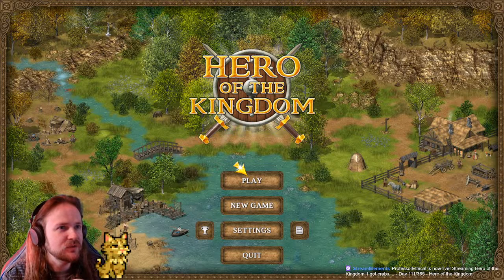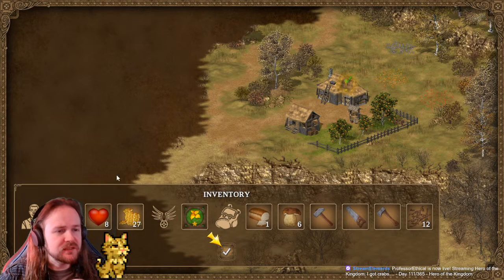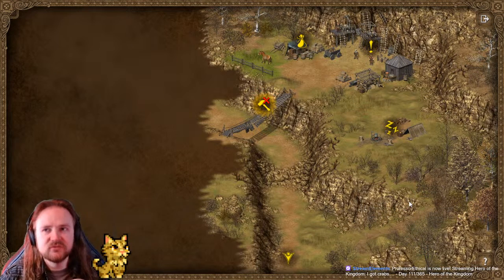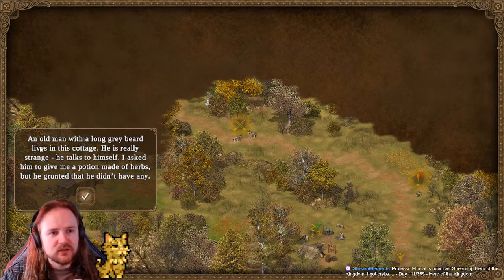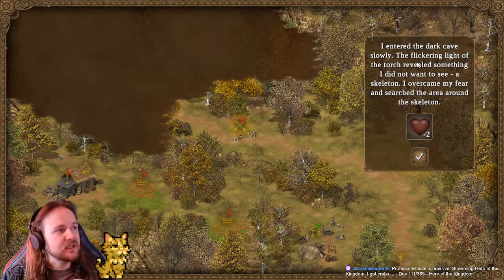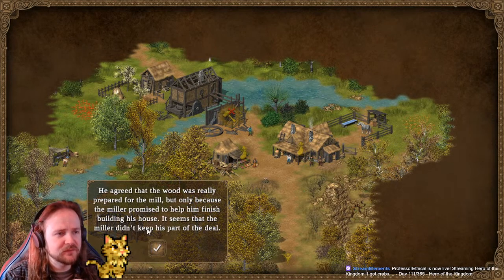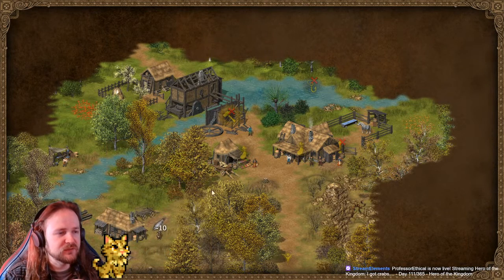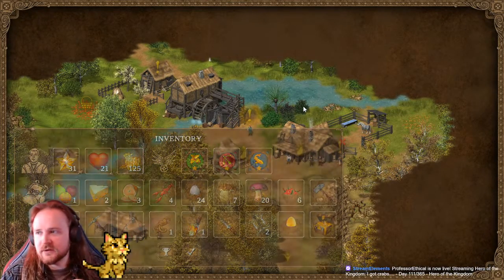I got crabs.... - Day 111/365 - Hero of the Kingdom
Outro: (soon-ish)